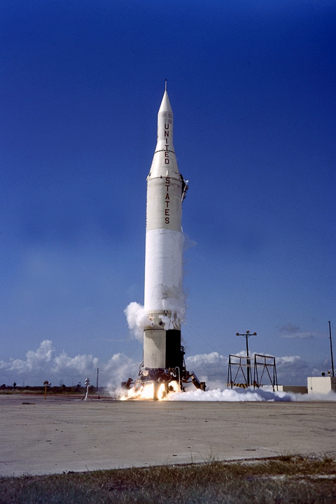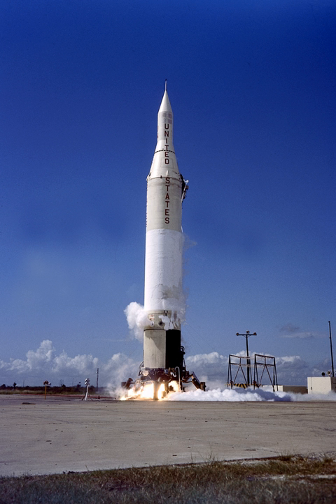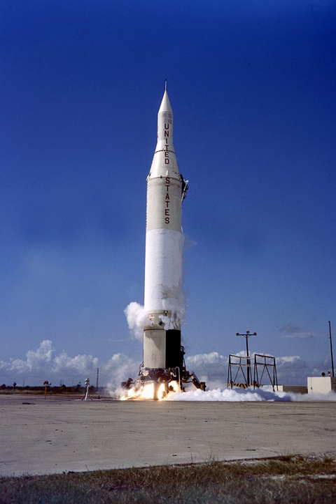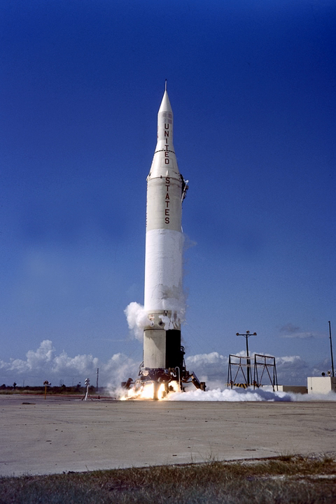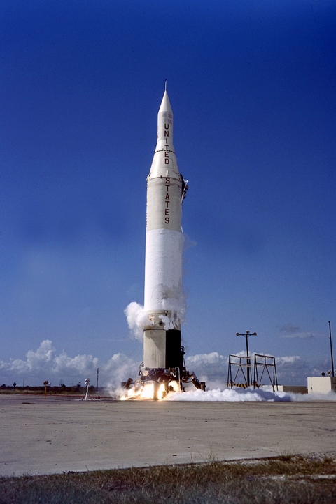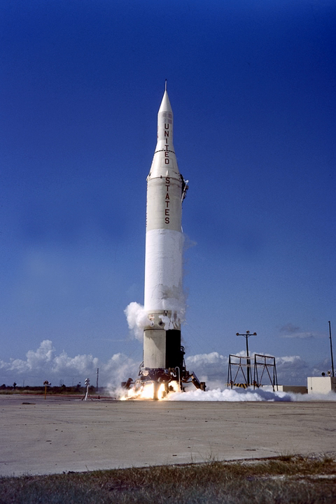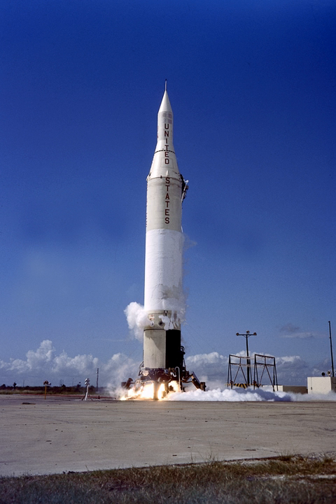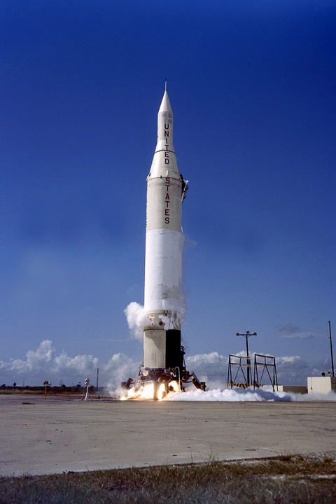Juno II | Wikipedia audio article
00:00:14 1 Development
00:01:42 2 History
00:07:46 3 Launch history
00:07:55 4 Specifications
00:08:27 5 See also
00:08:41 6 External links

- Socrates

SUMMARY
Juno II was an American space launch vehicle used during the late 1950s and early 1960s. It was derived from the Jupiter missile, which was used as the first stage.